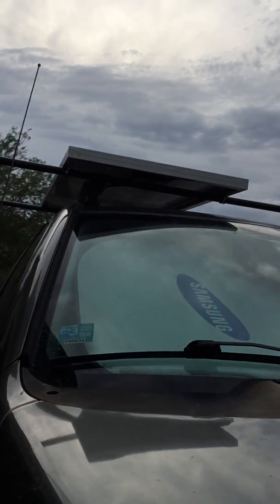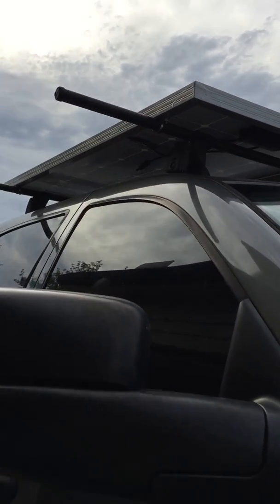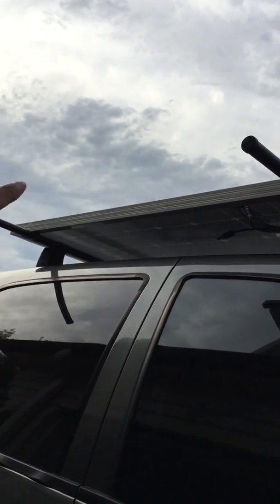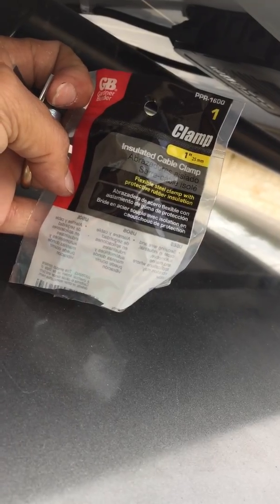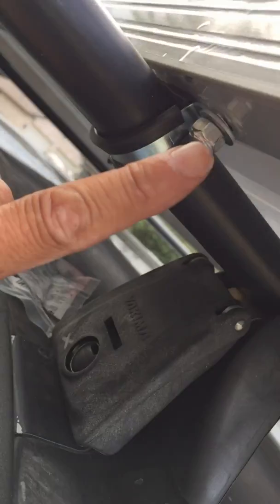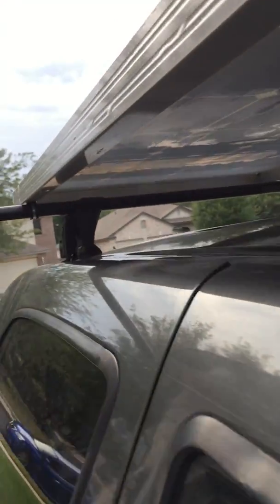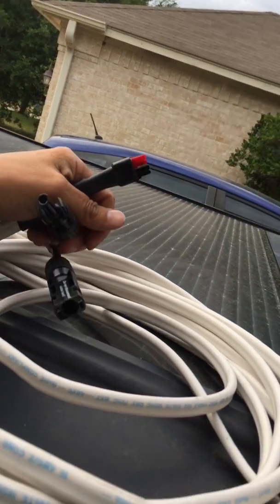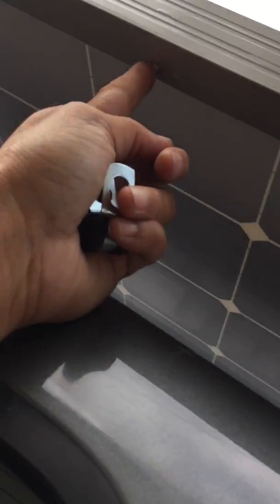Installing solar panel on my truck Yakima rack to charge my Goal Zero Yeti 1000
Installing solar panel on my truck to charge my Goal Zero Yeti 1000